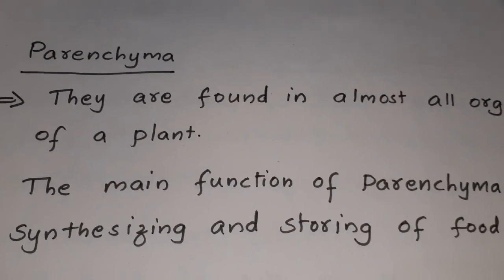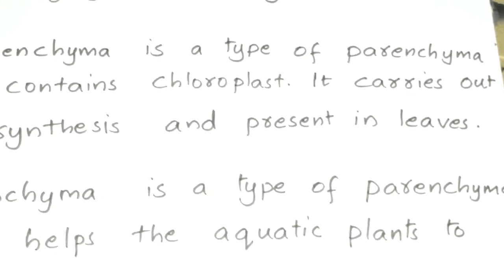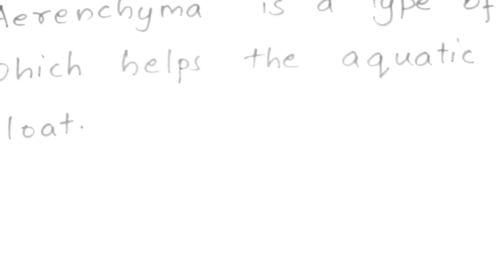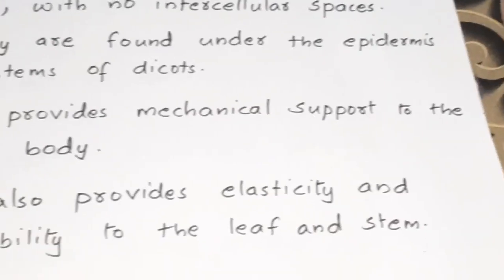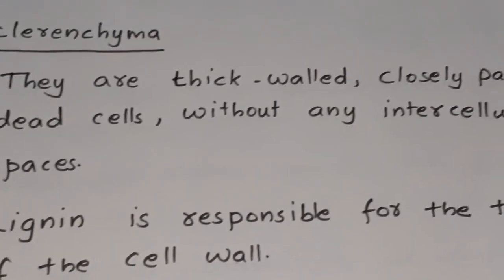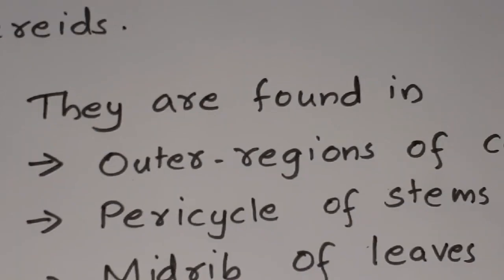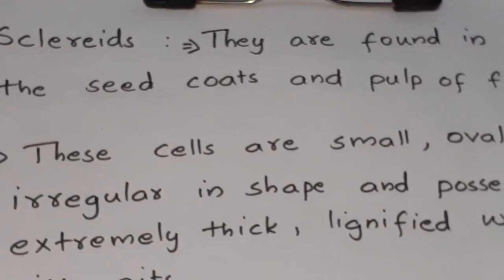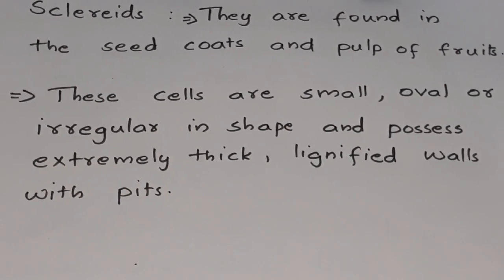Class 7 Biology Chapter 1 part 2b